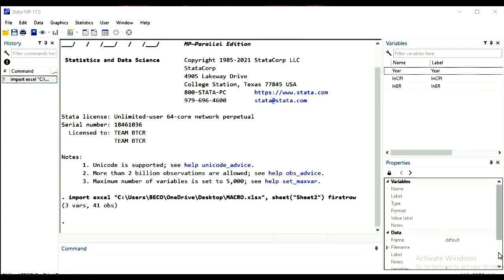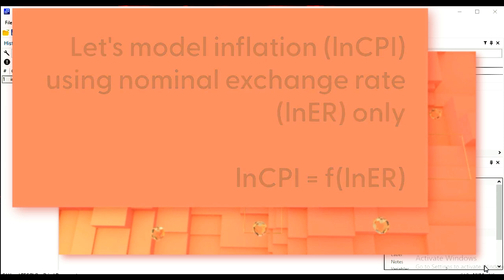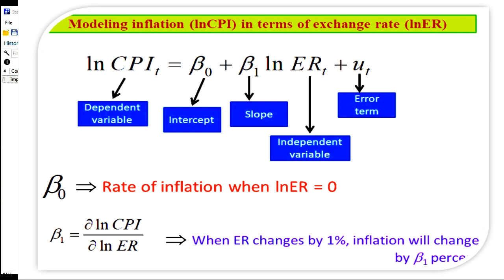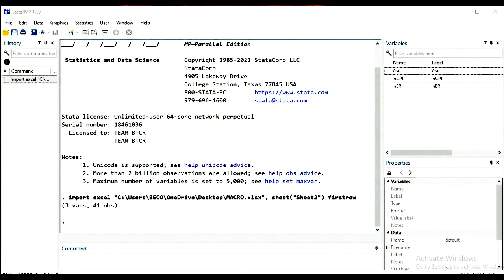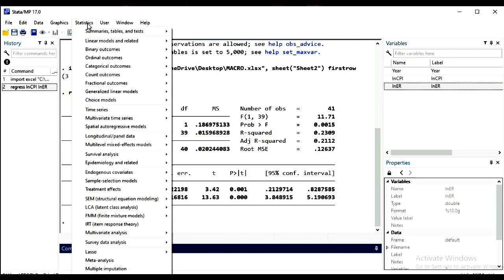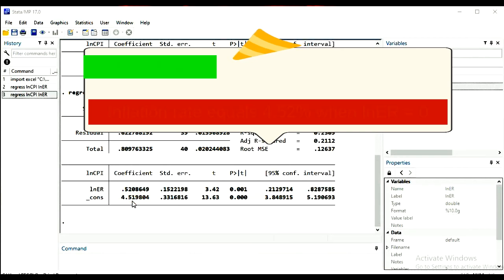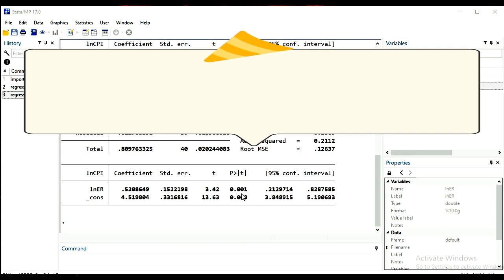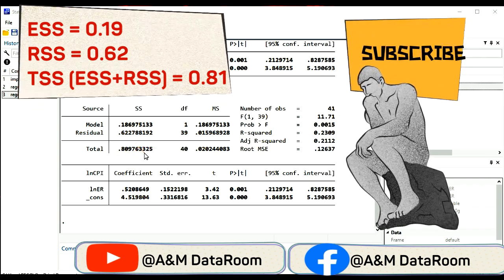Simple Linear Regression Analysis in Stata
This video has a clear, practical introduction to Simple Linear Regression Analysis using Stata. It guides through the process of specifying a regression model, estimating it, and interpreting the results in a straightforward and intuitive way.
The tutorial explains how to examine the relationship between two variables, estimate the effect of an independent variable on a dependent variable, and understand the meaning of key outputs produced by Stata. It also covers how to assess statistical significance and evaluate how well the model fits the data.
In addition, the video briefly discusses the core assumptions behind the Ordinary Least Squares (OLS) method and highlights important considerations when applying regression analysis in practice.
This tutorial is ideal for students, researchers, and anyone looking to build a solid foundation in econometrics using Stata.